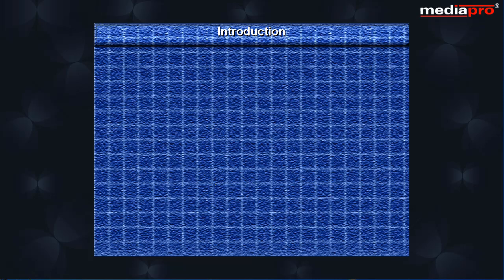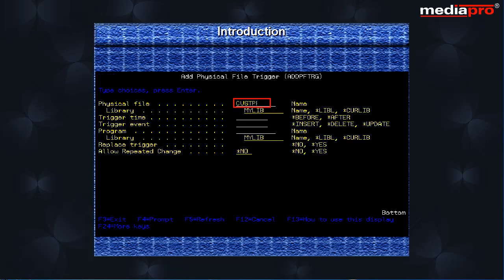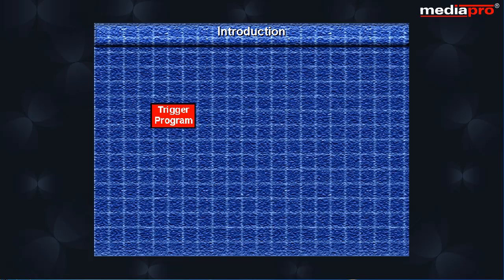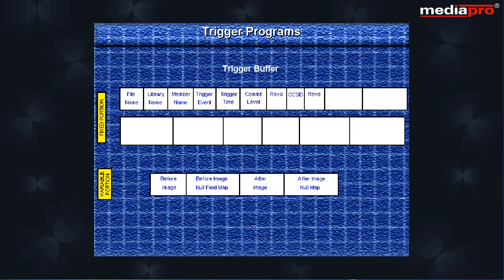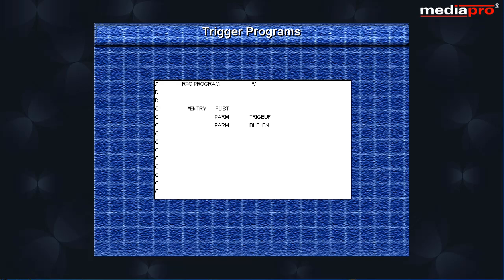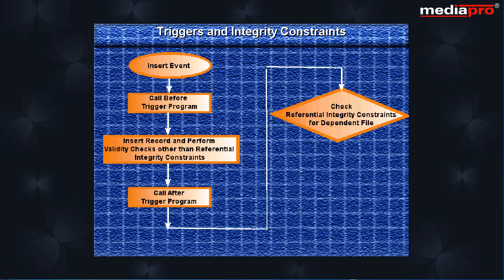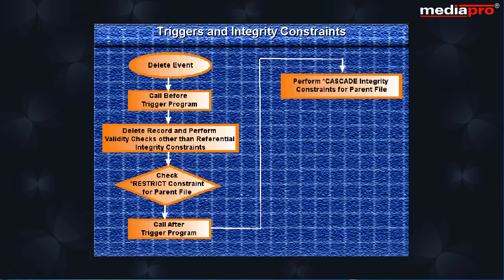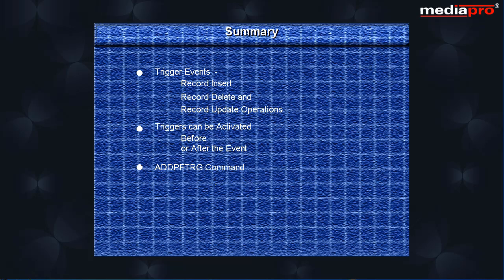Chapter 06 - Database Triggers